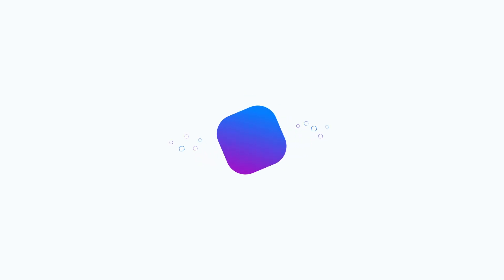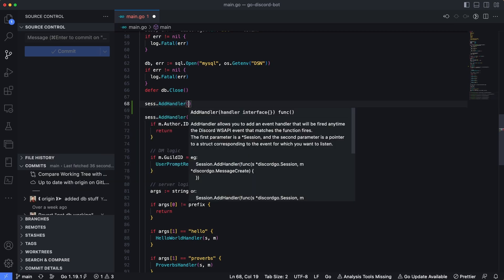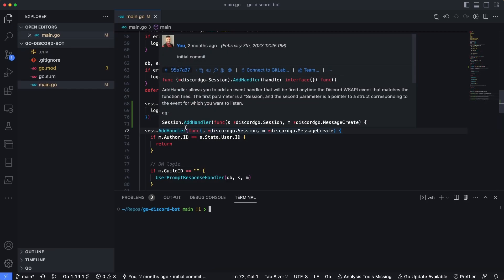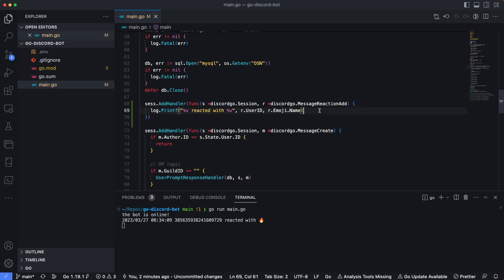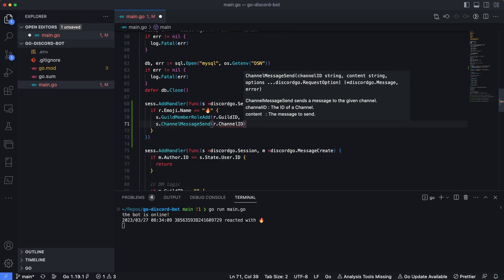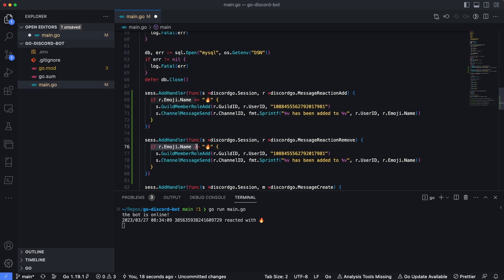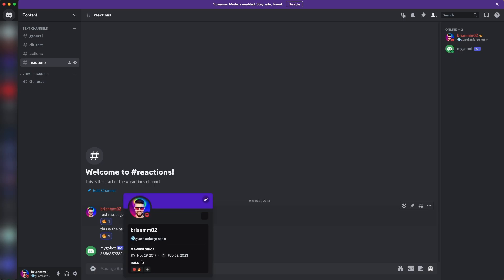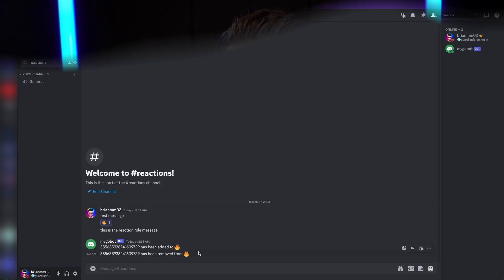Handle User Reactions in a golang Discord Bot •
Let's explore how to handle user reactions in a Discord bot written with Go by using dedicated handlers to process when a user reaction is added to or removed from a message!